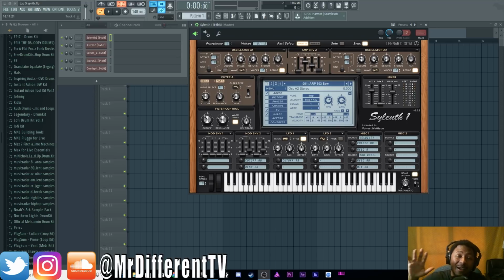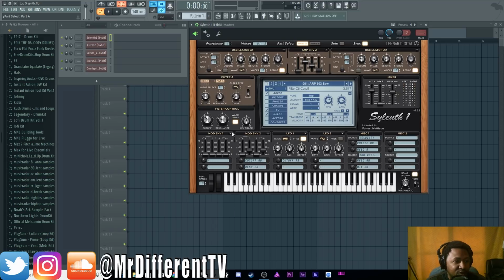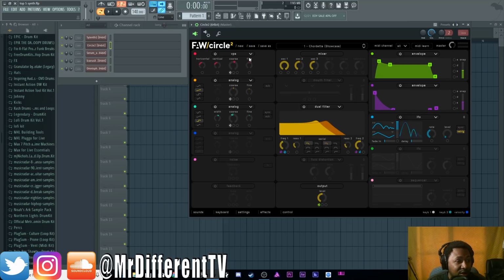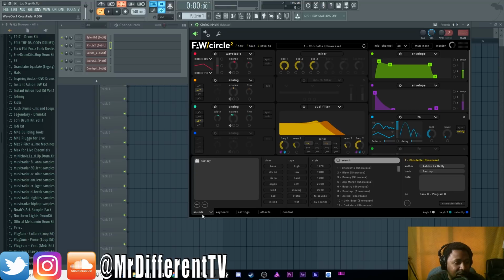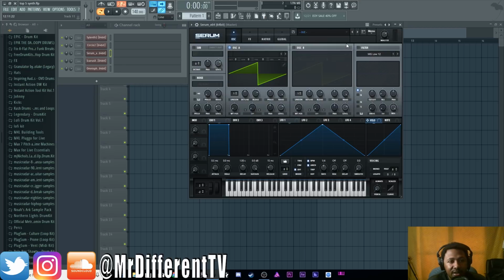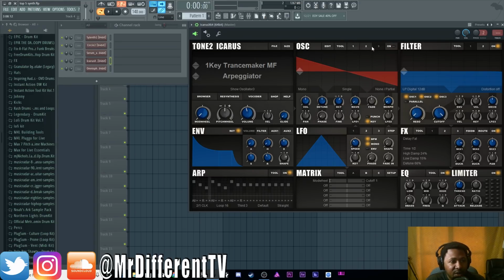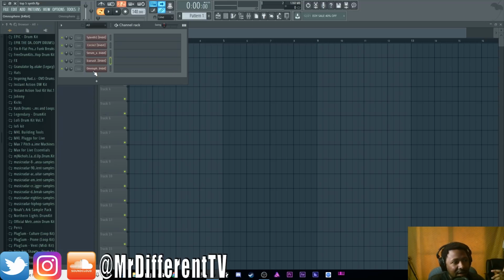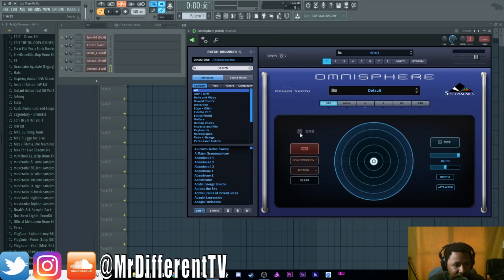My Top 5 VST synths of 2017 to Now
In this video, I will be talking about some of my favorite VST synth plugins. Let me know what you think about my picks and tell me about your top picks.